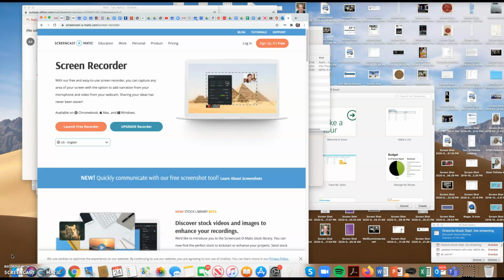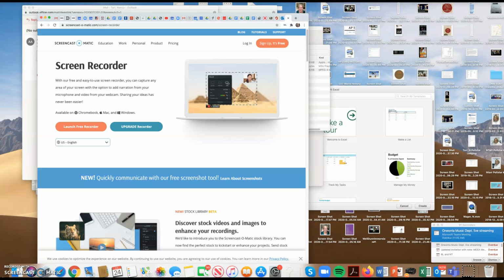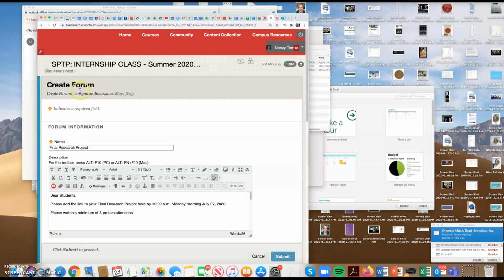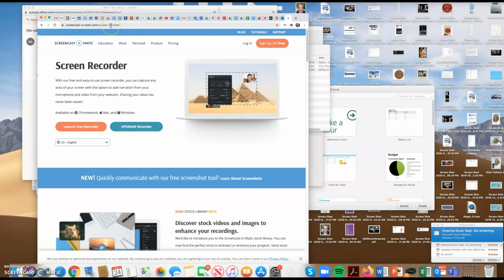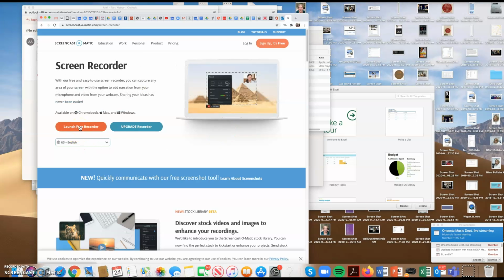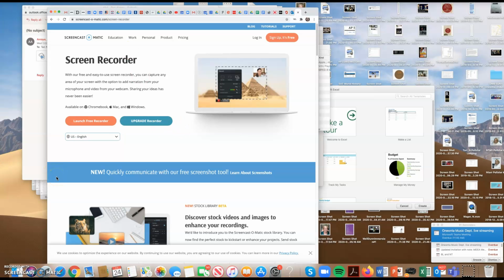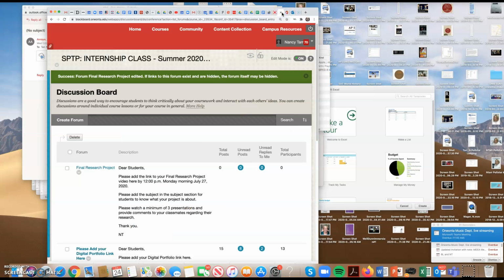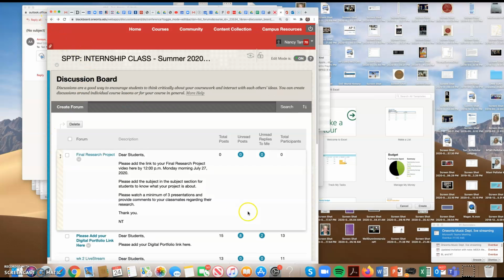394 Internship Class